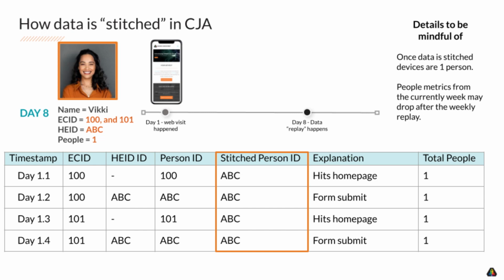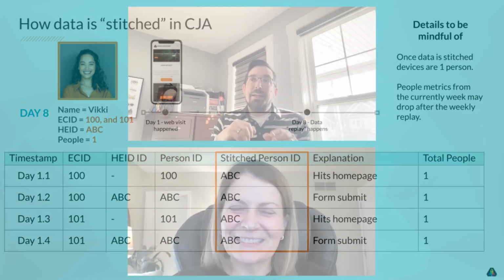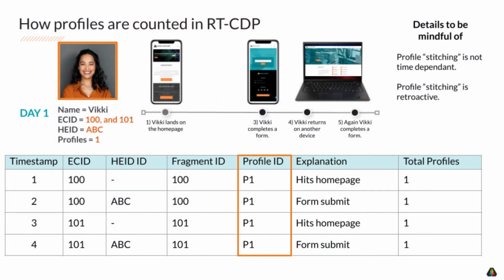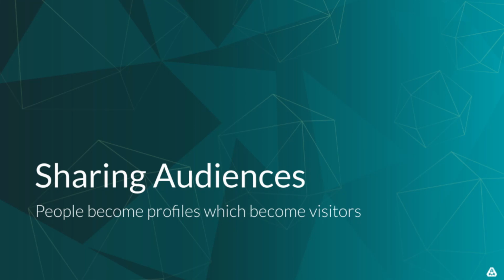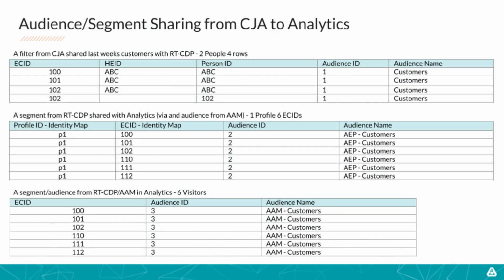Talk Adobe to Me - Part 2 | Adobe Visitors vs. People vs. Profiles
As the 2nd video in our “Talk Adobe to Me" series, we'll review the differences between “visitors,” “people,” and “profiles,” and how these are counted and the backend data stitched to identify them.